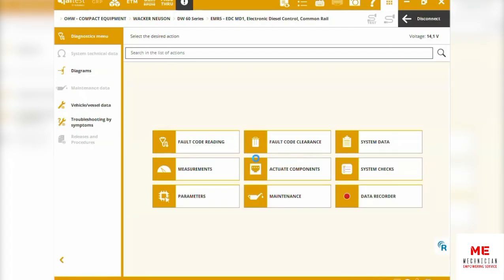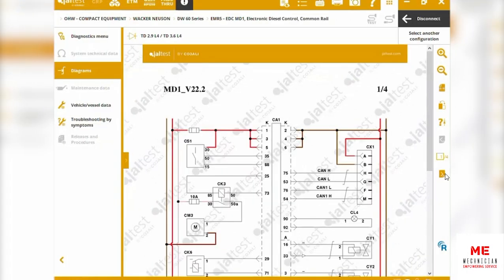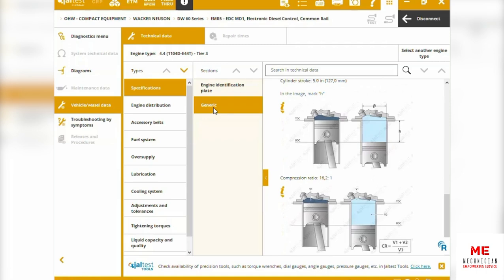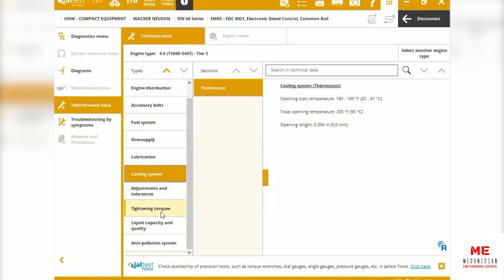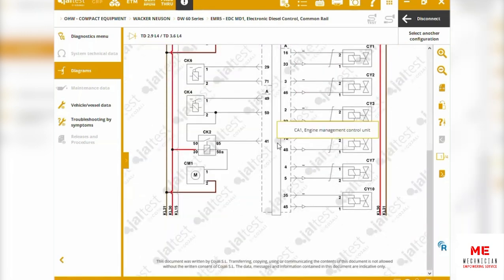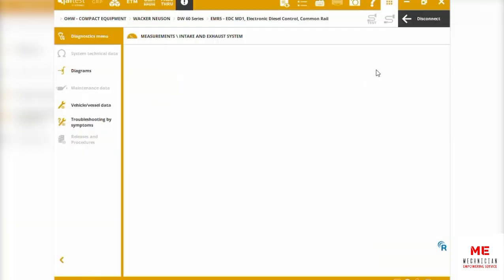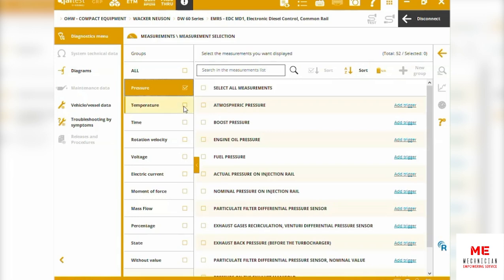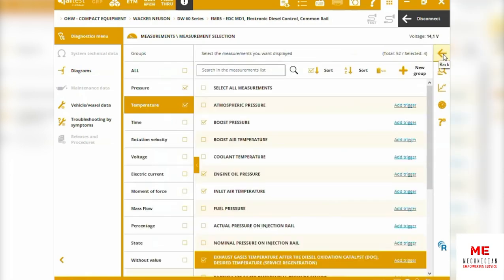WACKER NEUSON DW60 WHEEL DUMPER DEMONSTRATION WITH JALTEST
Discover the comprehensive diagnostic power of JALTEST on WACKER NEUSON DW60 WHEEL DUMPER.

This video showcases its ability to perform full code readings (including freeze frame data!), access vital engine information (vendor-specific!), explore detailed electrical wiring diagrams (with pinouts and voltages!), and monitor live measurements in real-time.

 Whether it's engine faults, after-treatment systems, or electrical issues, Jaltest provides the insights you need for efficient troubleshooting and repair.